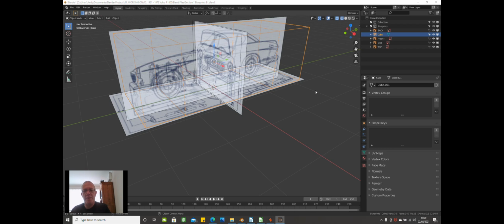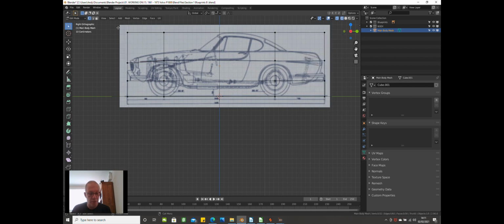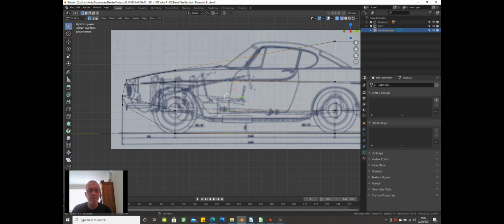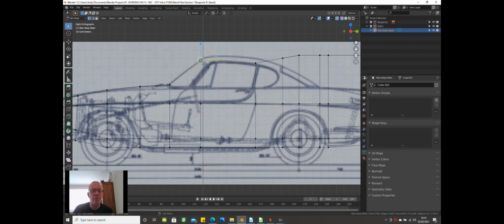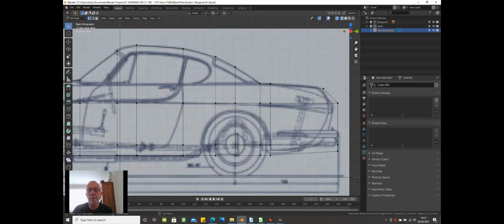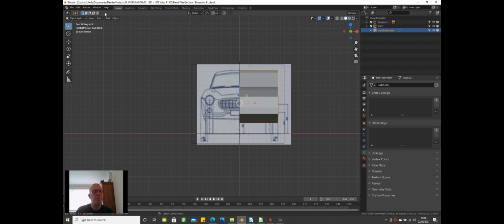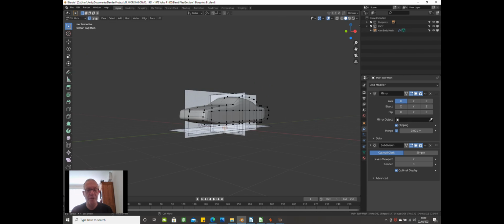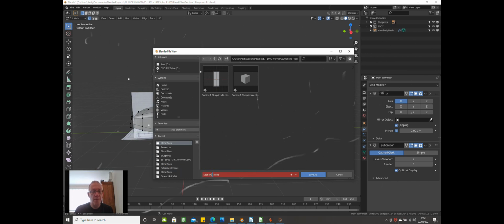Blender Tutorial Car Modelling of a Volvo P1800 Ep 4 Creating the Main Mesh 3D Cars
This is Episode 4 of a Blender Tutorial Modelling a Volvo P1800 - In this Episode I setup the Main Body Mesh